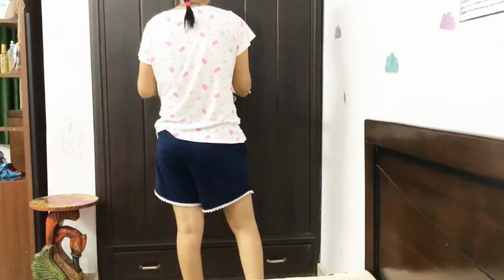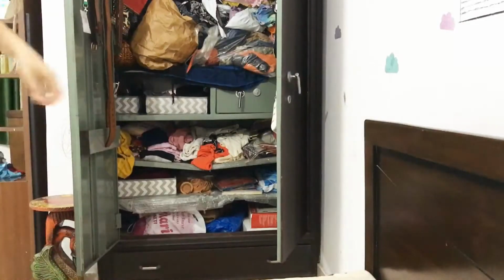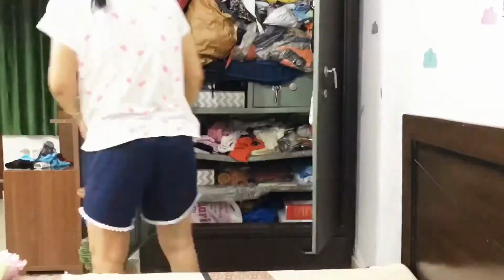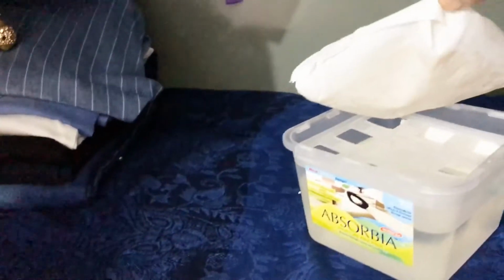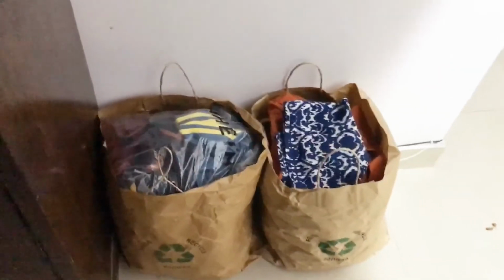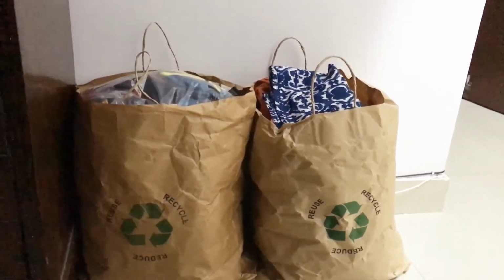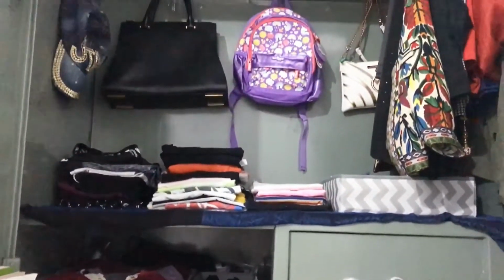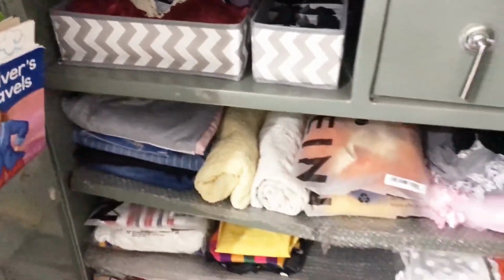Organise and Declutter Clothes. | Wardrobe Organising with me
thank you for tuning in. posting this organising motivational videos for those who might need a little inspiration to clean.

Much Love
Hema
XO